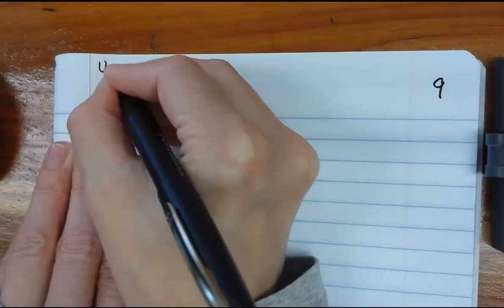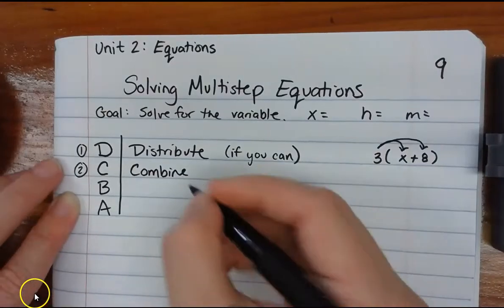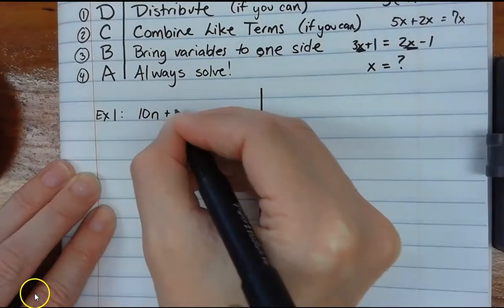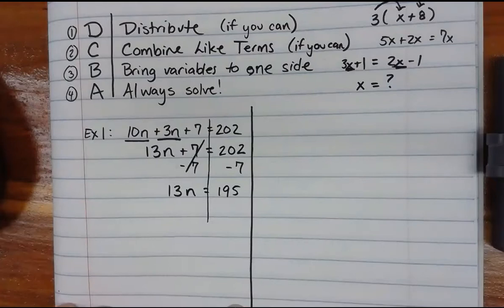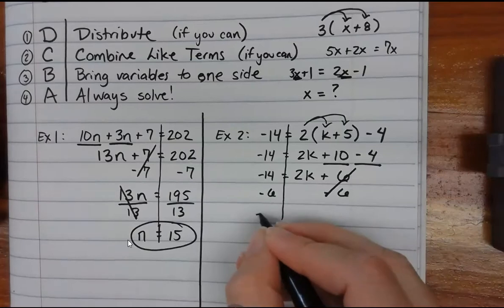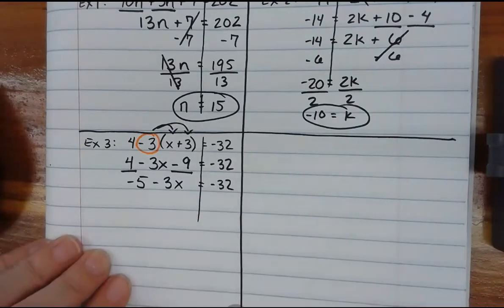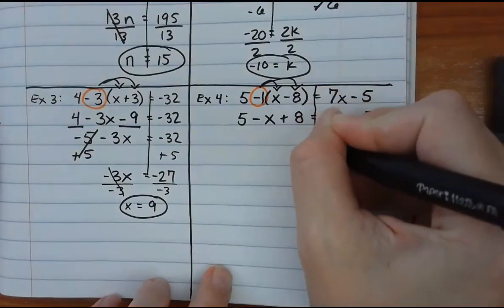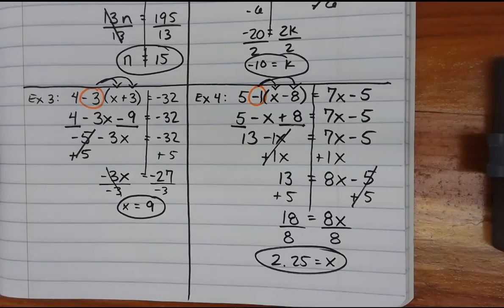Solving Multistep Equations